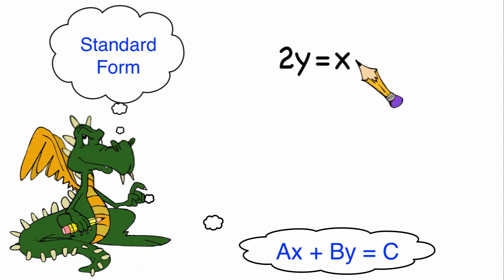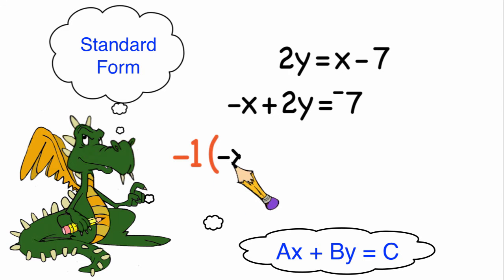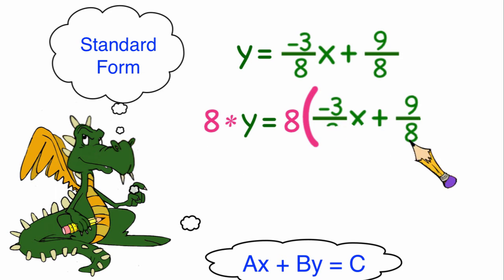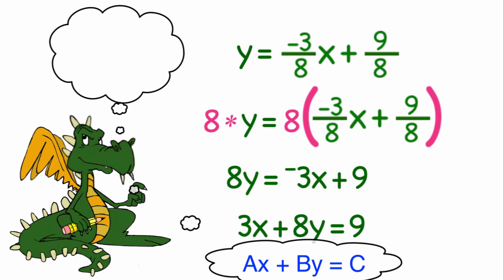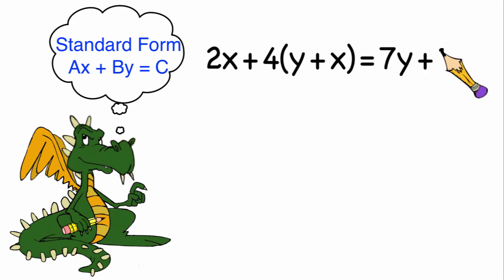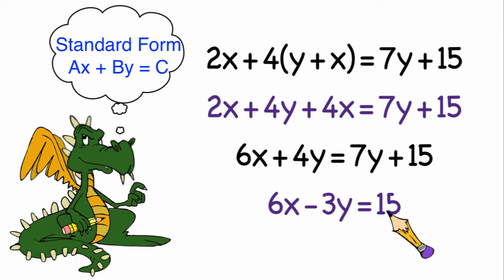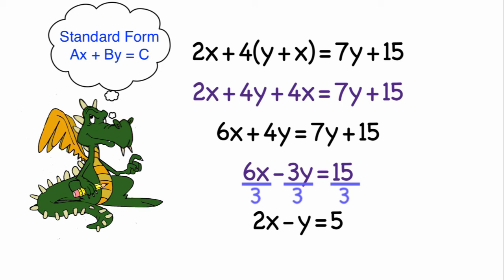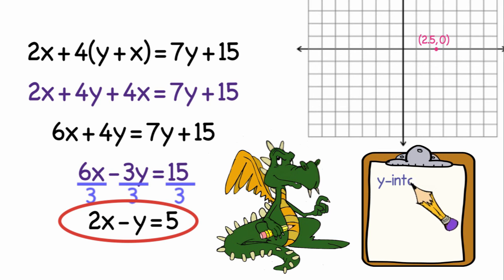Rewriting Linear Equations in Standard Form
In this video we will rewrite three equations in standard form and then graph one of them.Created by Lea Gaslowitz for Front Porch Math.

Front Porch Math offers free math videos and materials for both students and teachers.  To see all of our materials go